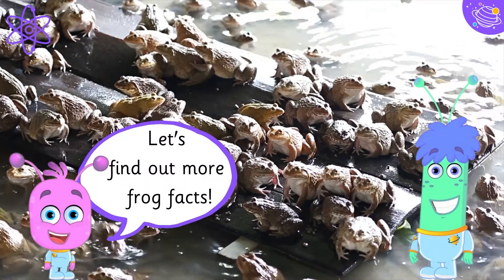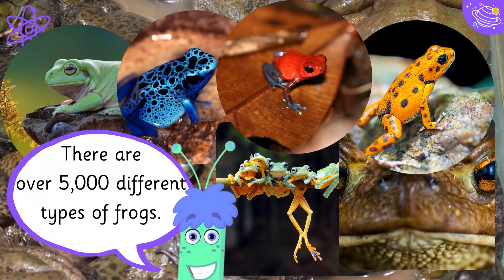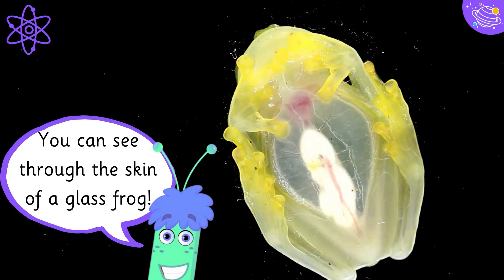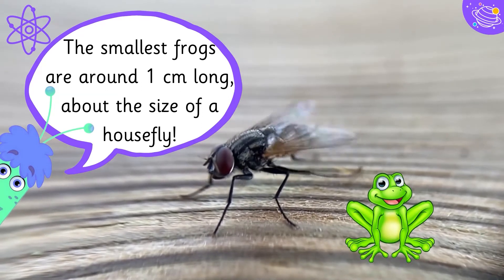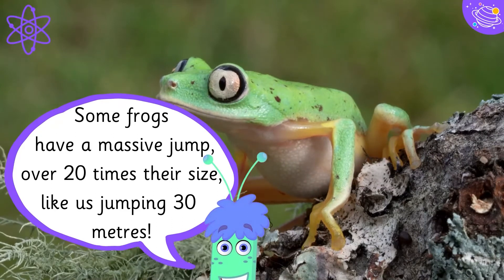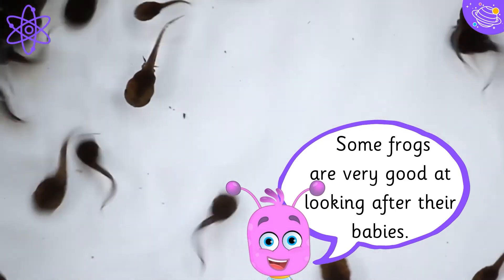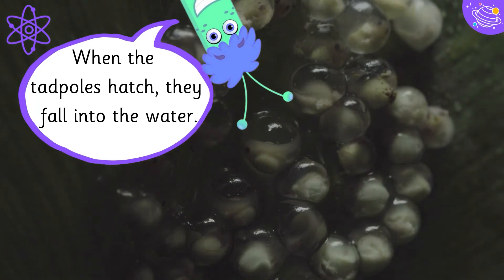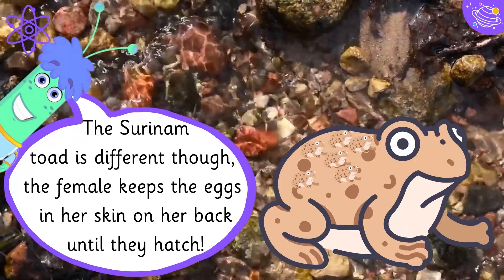Life Cycle of a Frog | KS1 Year 2 Science | STEM Home Learning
Now that you know about the life cycle of a frog, in this STEM and Beyond video we will look at more facts about frogs and learn the difference between a frog and a toad. We will learn some new vocabulary and some interesting facts about floating and sinking objects.